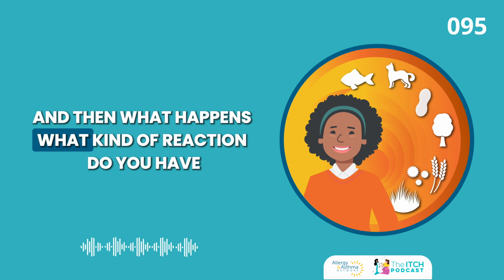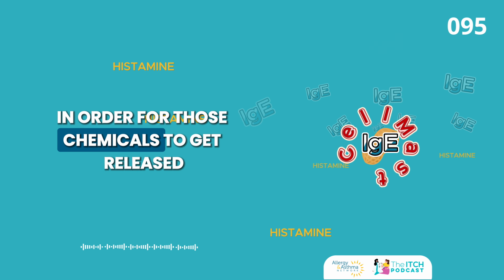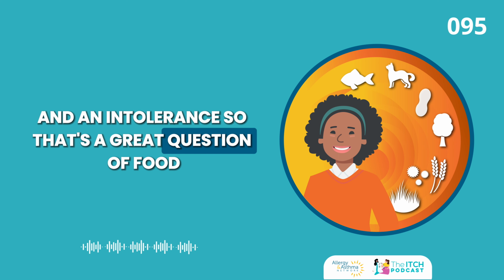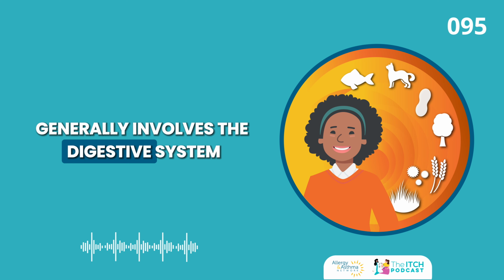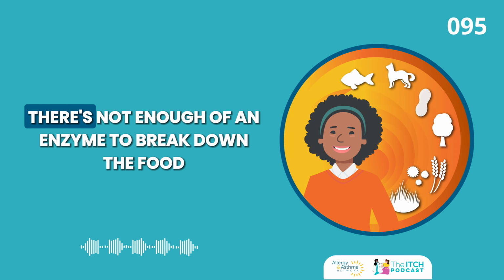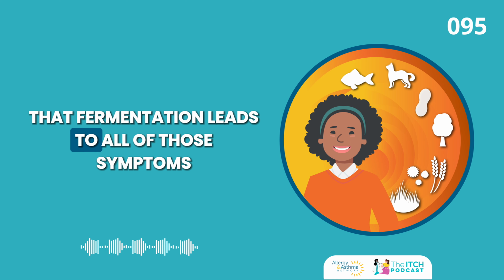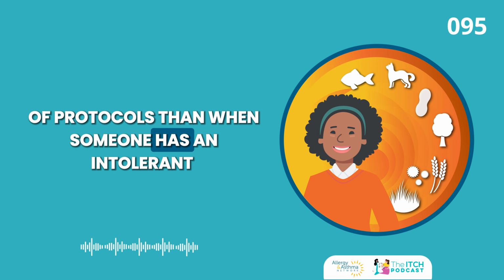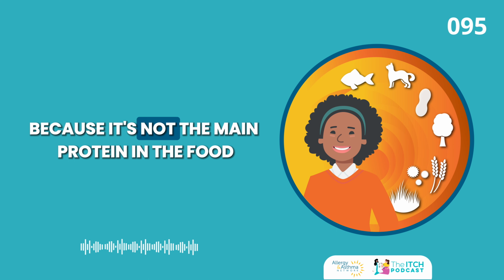How Allergic Reactions Work: The Science Behind Allergy Symptoms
Have you ever wondered what happens in your body during an allergic reaction? In this episode, we dive into the fascinating science behind allergic reactions. From the role of IgE antibodies to the release of histamine, we break down the complex processes that occur in your body. Dr. Gupta explains why some reactions are mild while others can be life-threatening.

Join us as we also explore the key differences between food allergies, intolerances, and oral allergy syndrome, shedding light on the importance of accurate terminology.

Whether you're newly diagnosed or simply curious, this episode is packed with practical insights to help you better understand allergies and stay safe.

Allergy, Asthma & Immunology Innovations Podcast

Allergy & Asthma Network partners with The Itch Podcast to produce podcast episodes and series

Covering a wide range of subjects related to asthma, allergies, immunology and eczema. Join Payel Gupta, MD and Kortney as they dive into the complexities of medical diagnosis, offering balanced episodes with both medical and patient perspectives to help you live a healthier life.